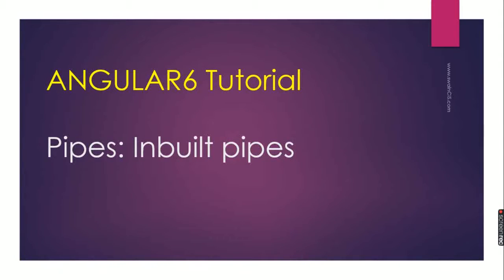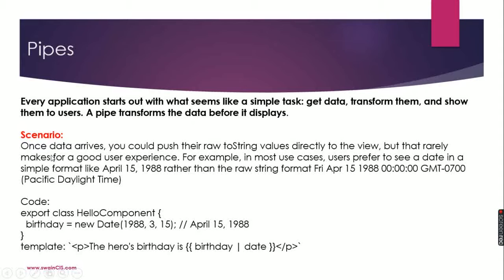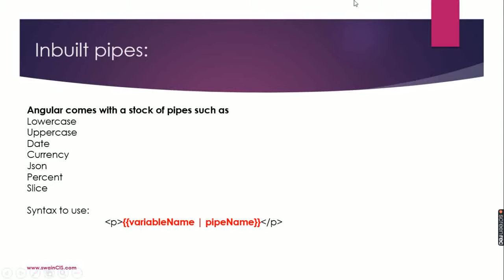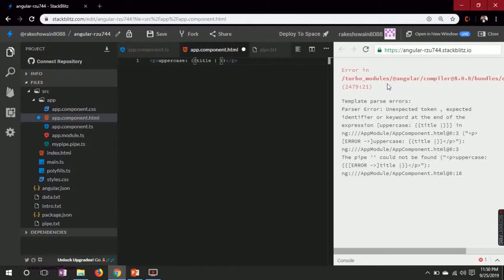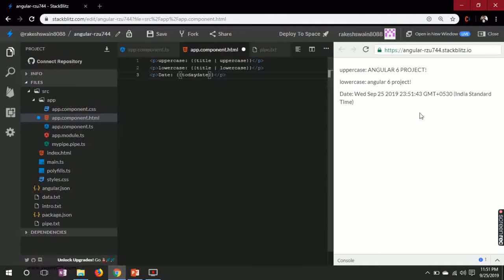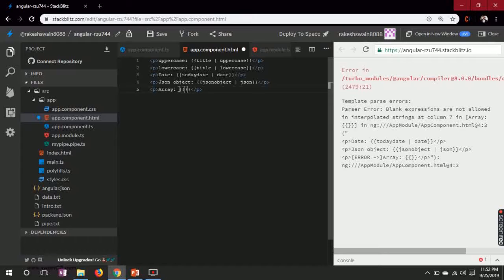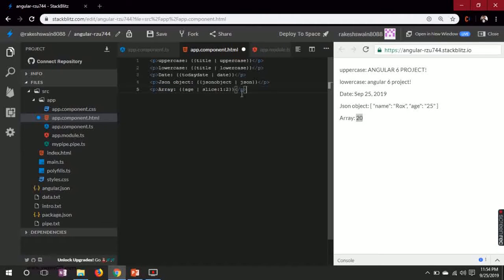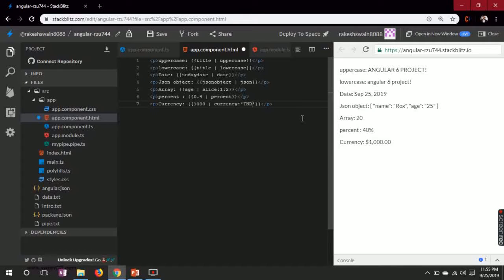Angular6 | Chapter 7 | Pipes : Inbuilt Pipes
Angular provides some built-in pipes to format the data in template.